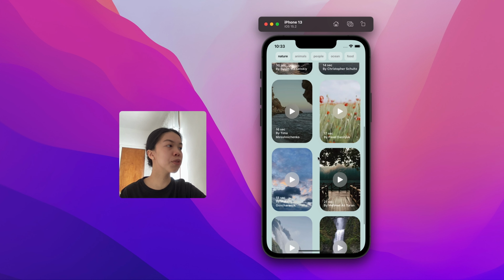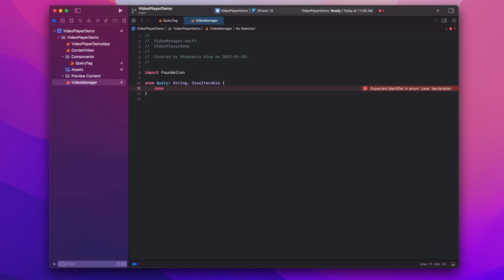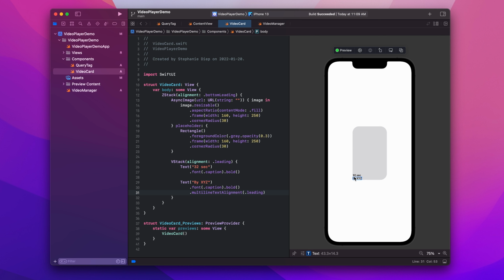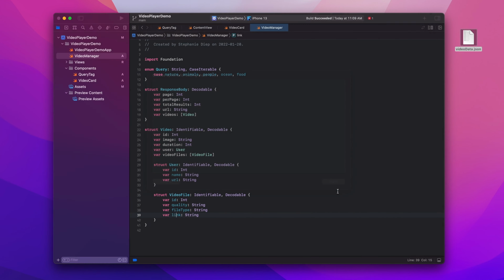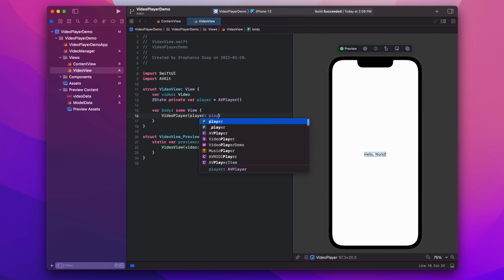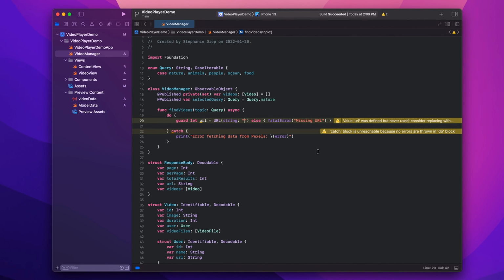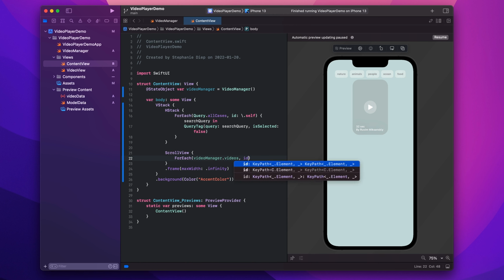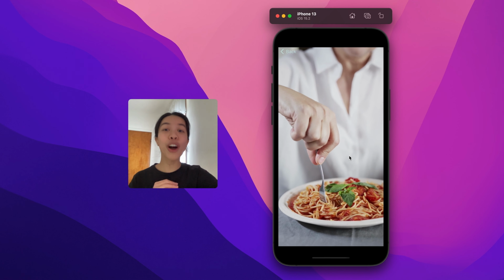Build a SwiftUI video-based application with AVPlayer and the Pexels API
📺 Build a video-based application with the AVKit framework and the Pexels API
➡ Code the different components and views
➡ Add dummy JSON data
➡ Convert JSON data into a custom SwiftUI model
➡ Call an API asynchronously
➡ Learn how to use the AVPlayer (from AVKit) to integrate a media player

🎞 Video timestamps
➡ Part 1 - Code the basic components
0:00 - Introduction
0:57 - Outline
1:54 - Create Xcode project
4:02 - Code the QueryTag
5:55 - Query enum
9:53 - Code the VideoCard

➡ Part 2 - How the Pexels API and the AVKit framework work
13:50 - The Pexels API and ResponseBody model
17:57 - Add JSON Data
23:05 - Create the VideoView
26:33- Generate API key for Pexels API

➡ Part 3 - Code and apply functionalities
28:12 - VideoManager class
35:54 - Connect VideoManager to UI
40:23 - Test the application
41:56 - Conclusion